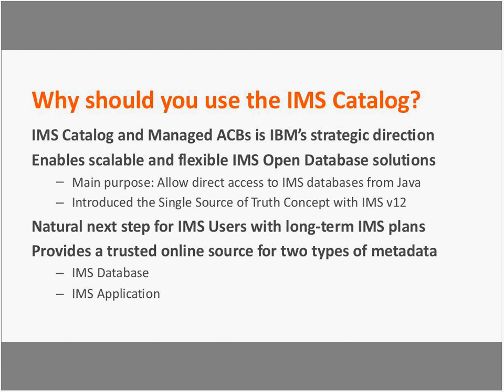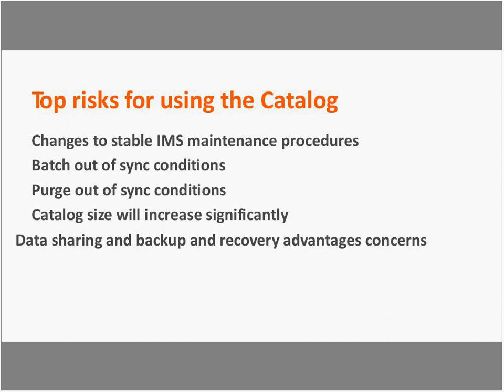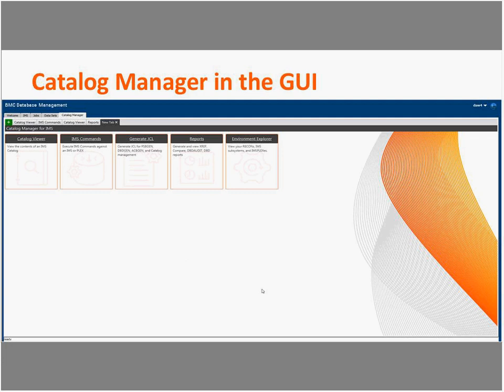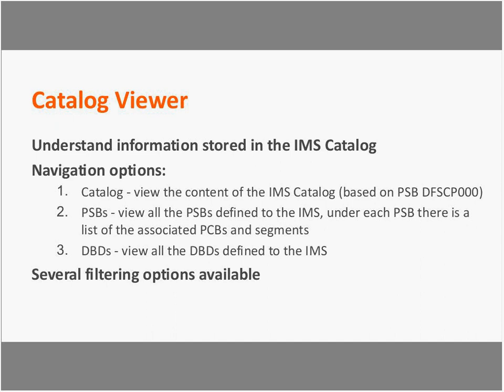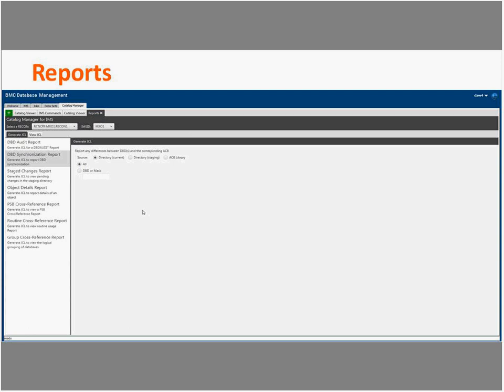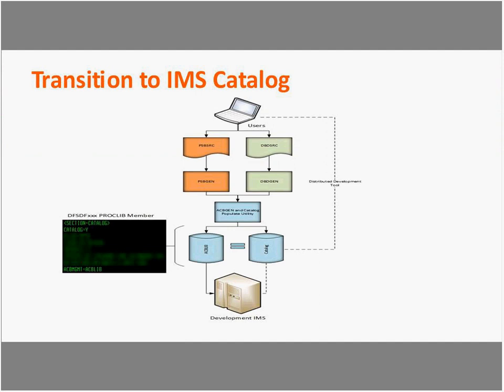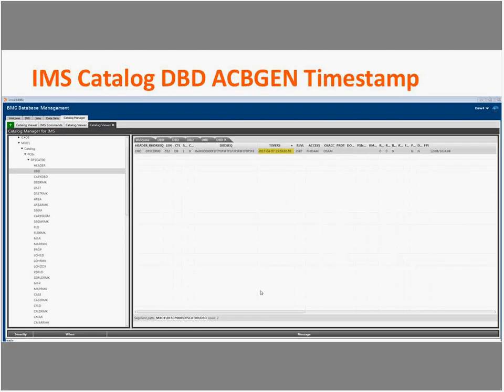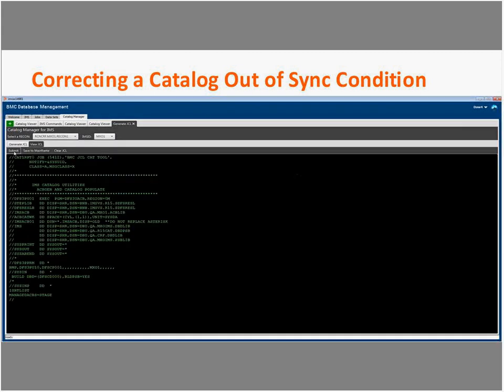BMC IMS Webinar Series 2018 BMC Shines a light on the IMS Catalog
This webinar discusses reasons to use the IMS catalog, and provides information on the Catalog Manager for IMS from a use case perspective. Catalog Manager for IMS is a no charge offering that allows customers of BMC products for IMS to view IMS catalog contents and implement managed ACBs effectively. To continue the discussion on the IMS Catalog or Catalog Manager go